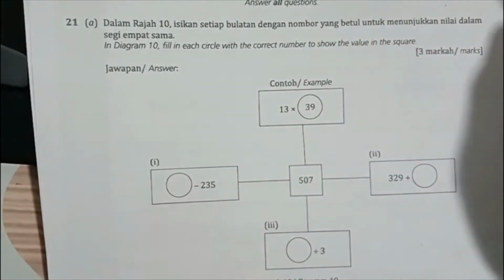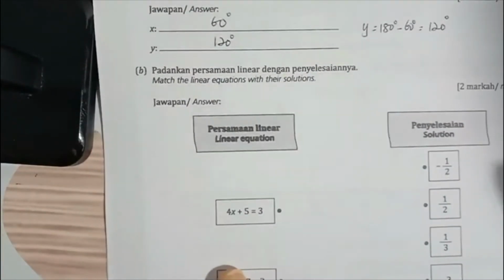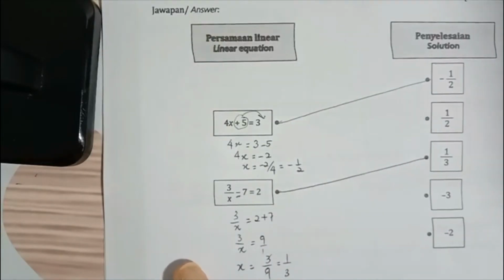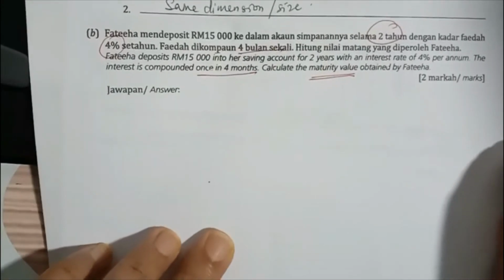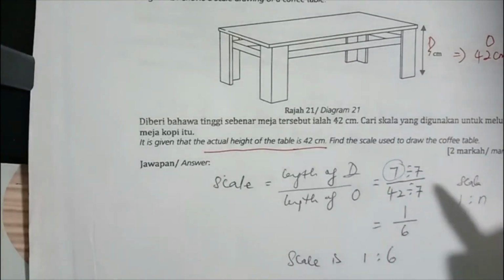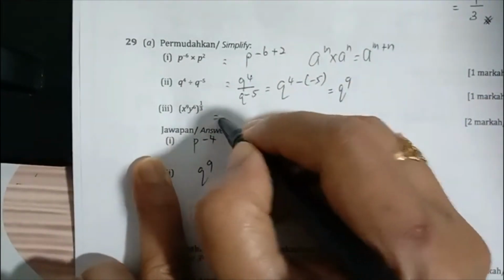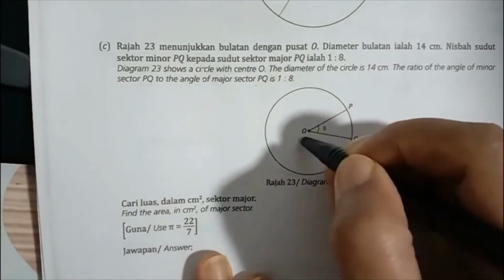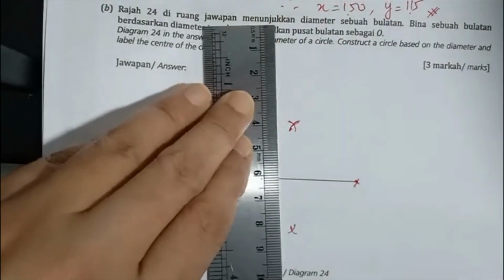Final year assessment Maths Form 3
PDPR for form 3 3F,3J and 3L